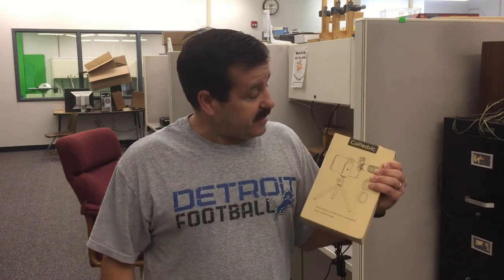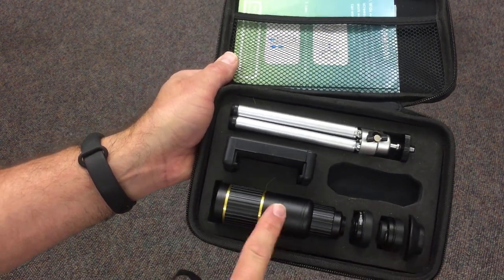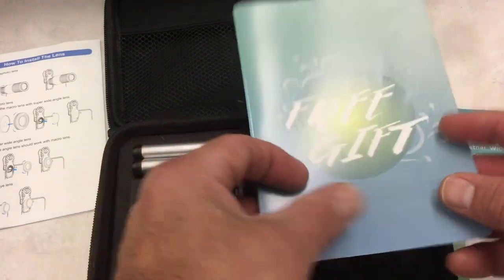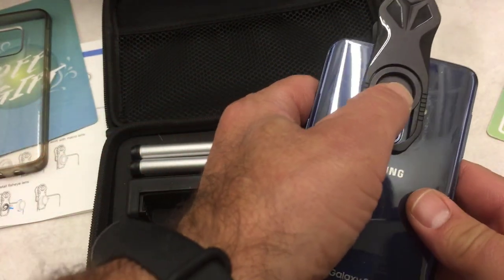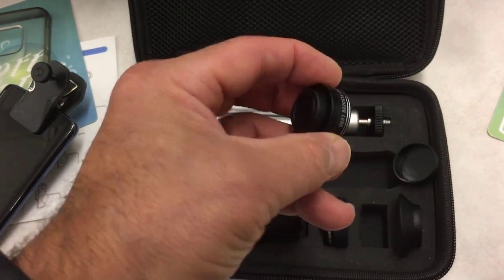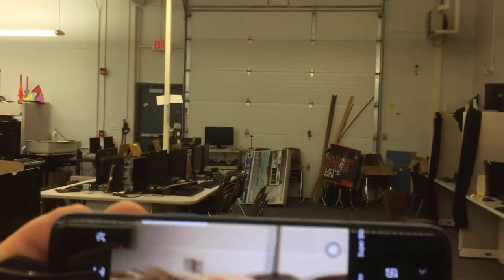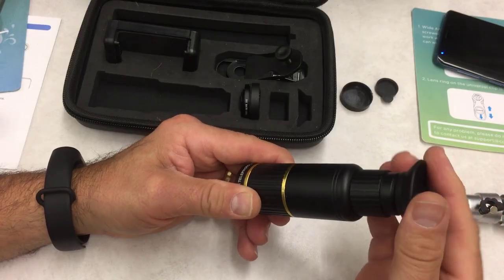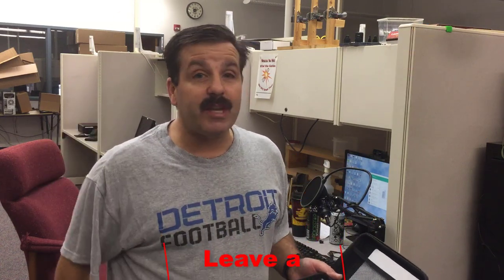Tested! CoPedvic Phone Camera Lens Upgrade! Sharpen your Shots in seconds!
Simple setup and so many options for capturing the perfect shot!

Looking to snag your own?